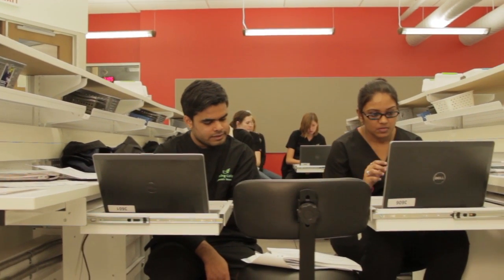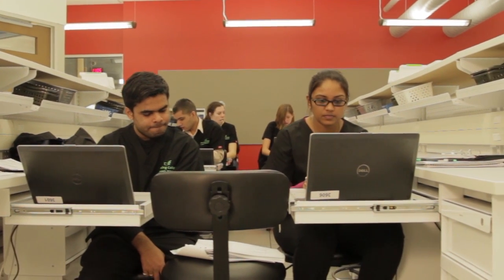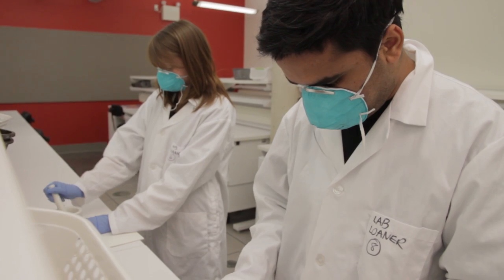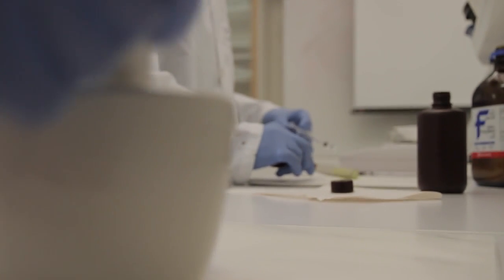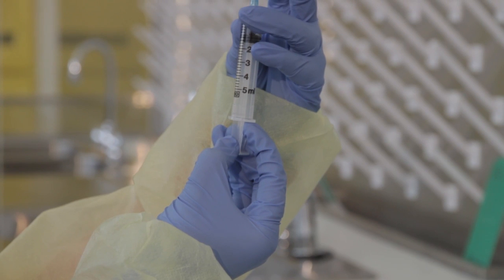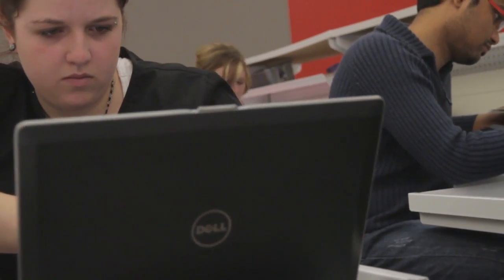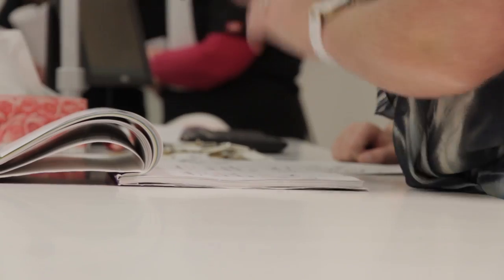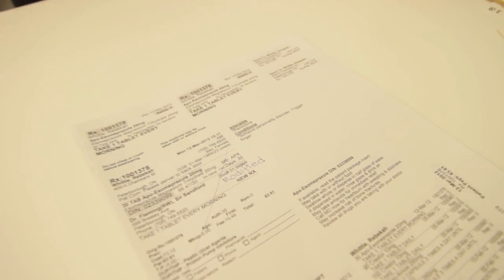Explore Fleming College’s Pharmacy Technician program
Pharmacy Technicians work in collaboration with the pharmacy team and other health professionals to ensure continuity of care. Take a look at Fleming College’s state-of-the-art lab facility, learn program information, and watch interviews with program coordinator Amanda Mushynski and a Pharmacy Technician student in this video.